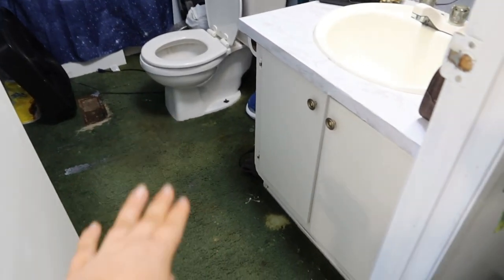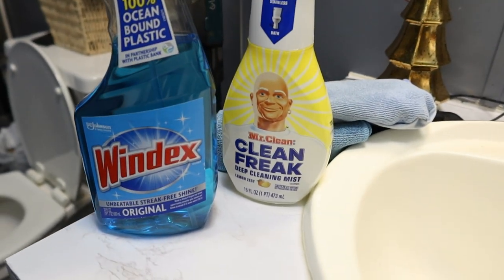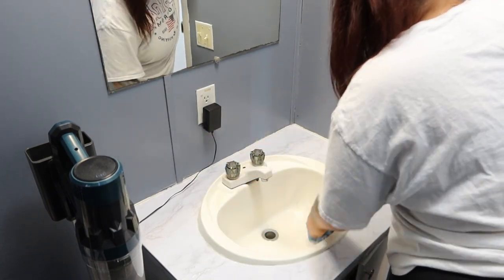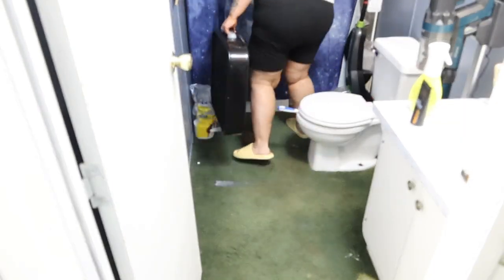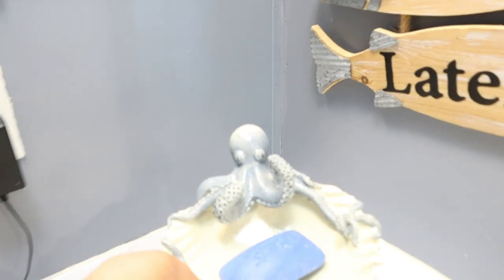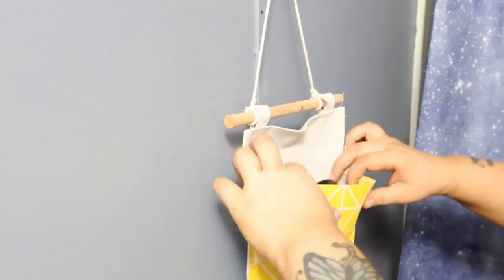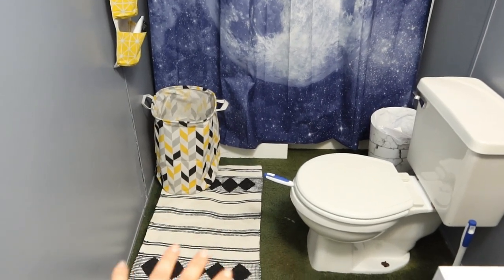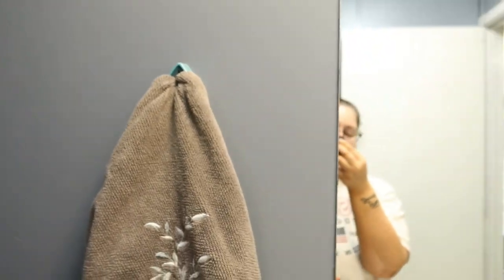BUDGET BATHROOM MAKEOVER MOBILE HOME SPRING CLEAN AND DECORATE WITH ME 2023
Today we're making over our bathroom on a budget, while spring clean and decorate our mobile home. Clean and decorate with me 😍

Code opt0902